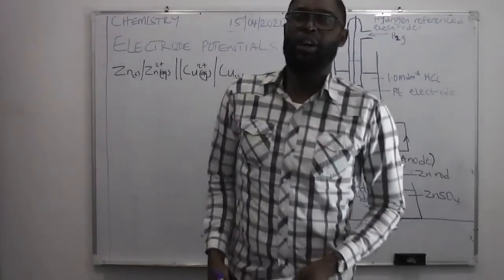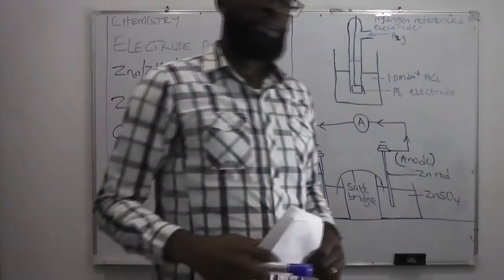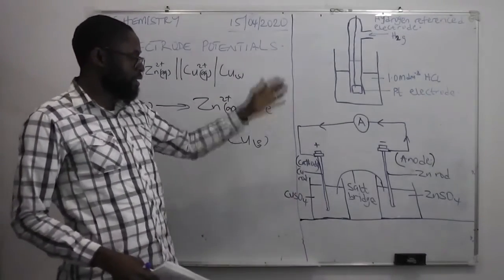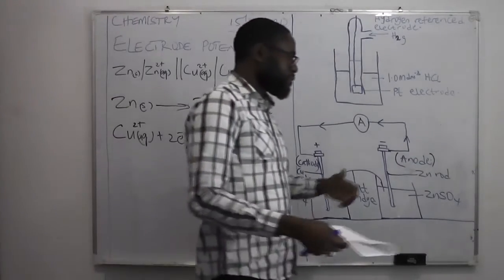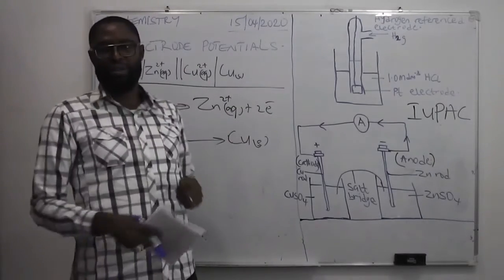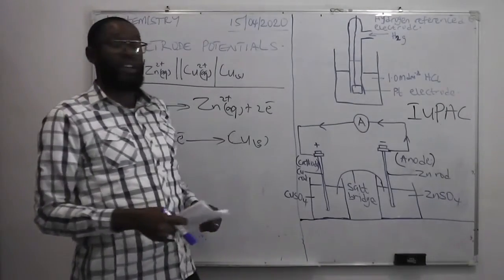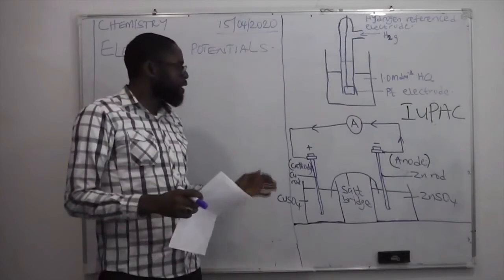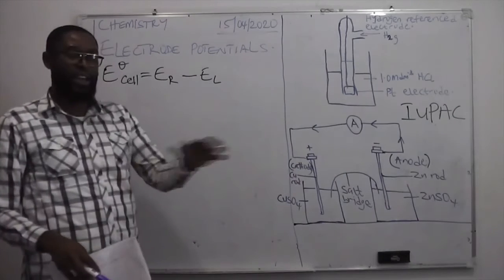SS3 Chemistry: Electrode Potentials